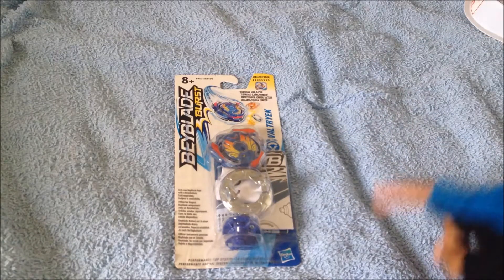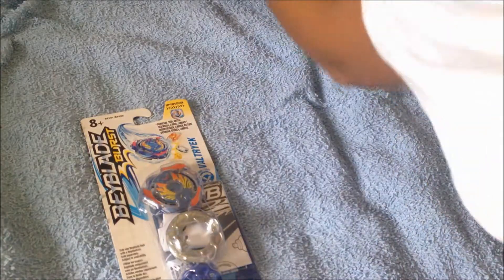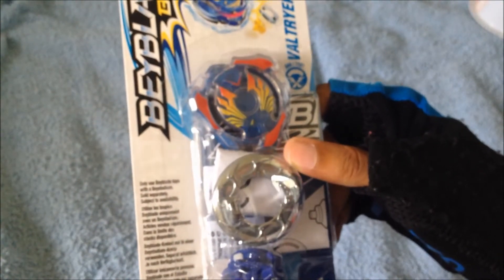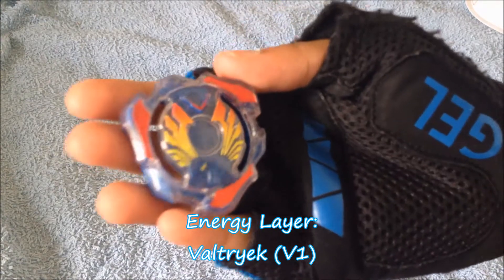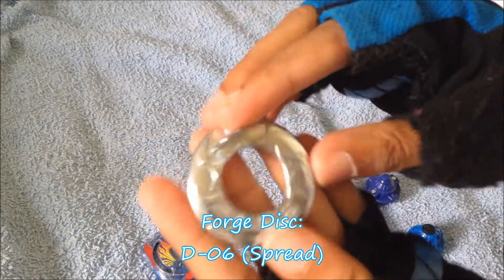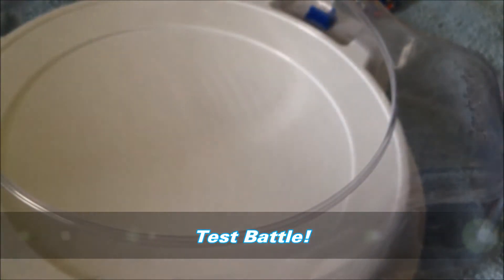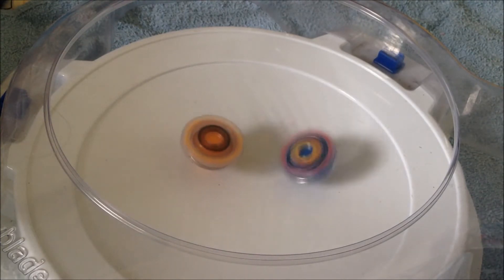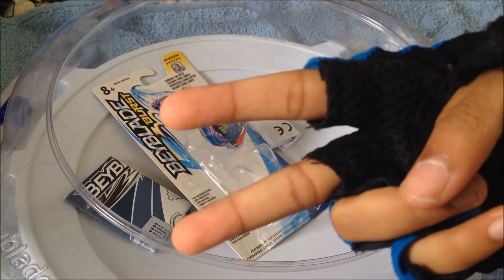Valtryek V1 Spread Survive unboxing!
My 4th Beyblade Burst unboxing!

Songs:
"Let's take a rest now"
"Preparations- Vigilance"
"Mila's Ordeal"
"Road taken (Cipher)"
Games: Fire Emblem Awakening/Echoes/Cipher